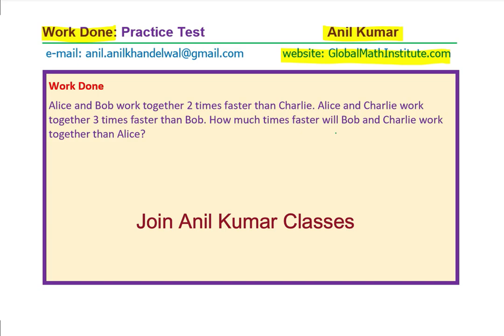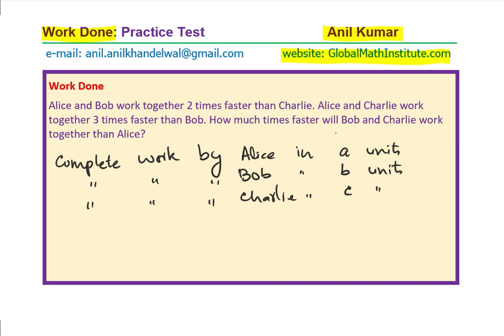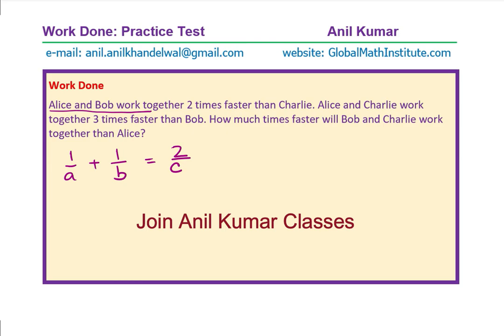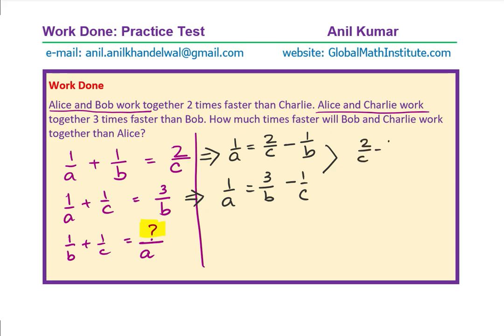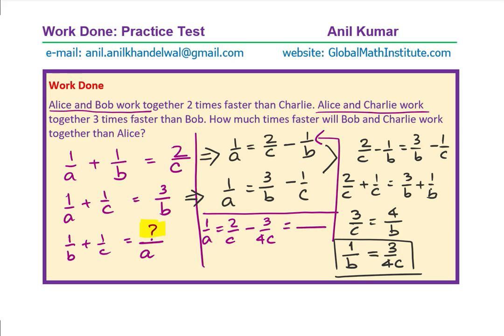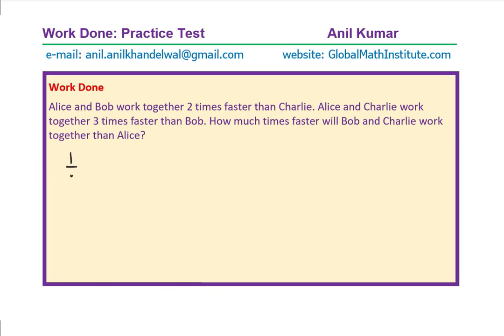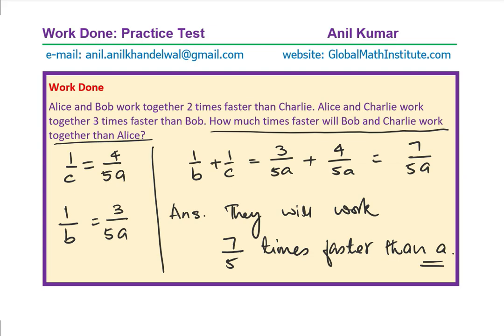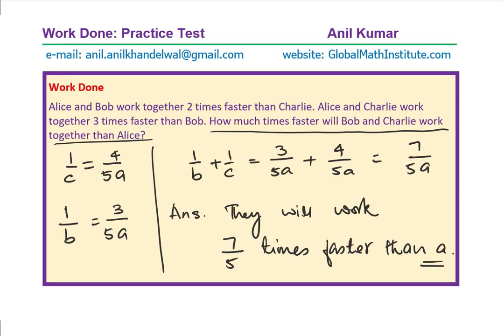Work Done Problem How Much Faster Can Two Work Together Than the Third SAT GCSE SAT GCSE Test | ACT